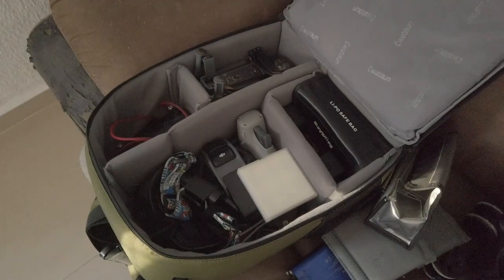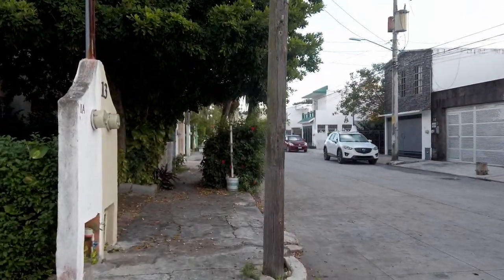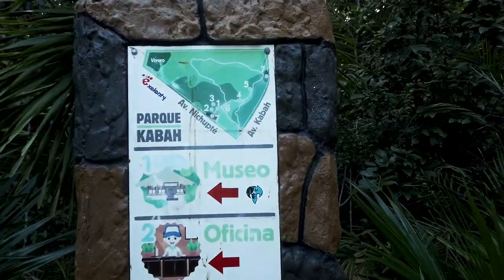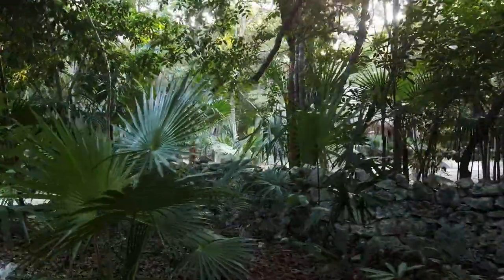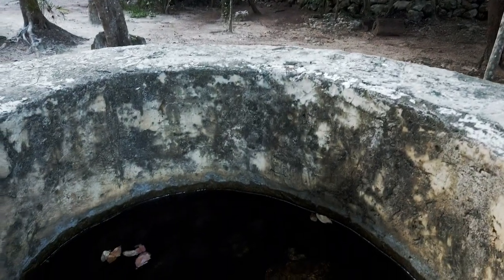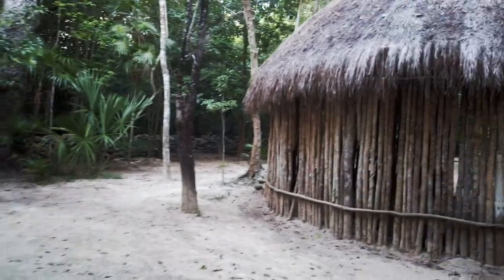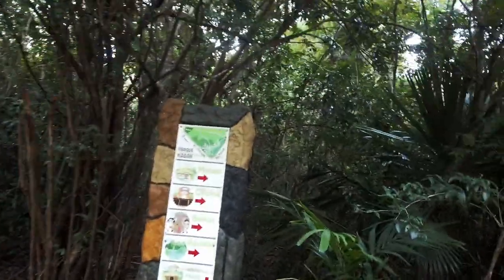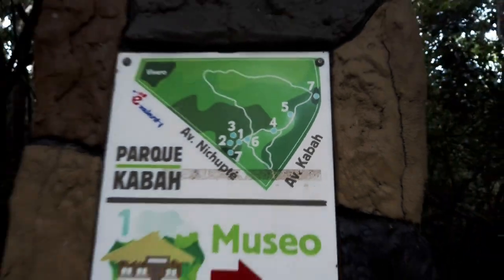Going to the park to fly Mavic pro and the Avata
Heading off to the big park to fly the Mavic pro and the Avata.
Site seeing and finding all the animals.

T1B4C7